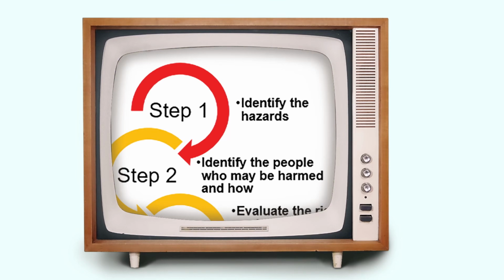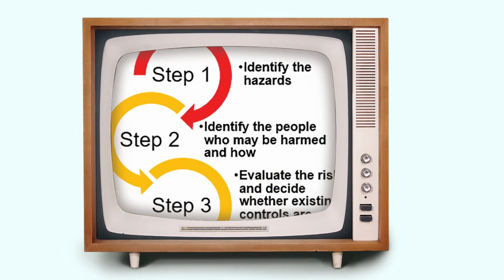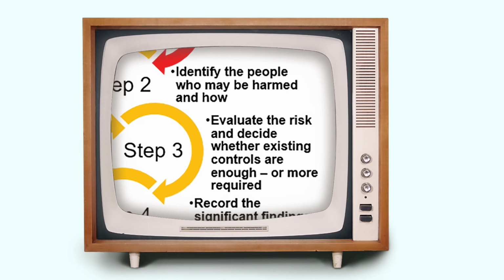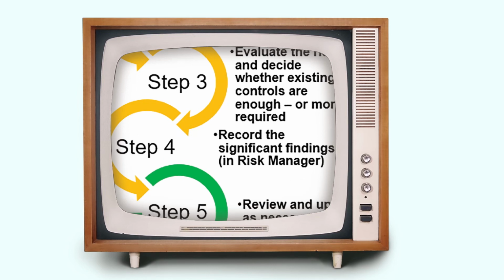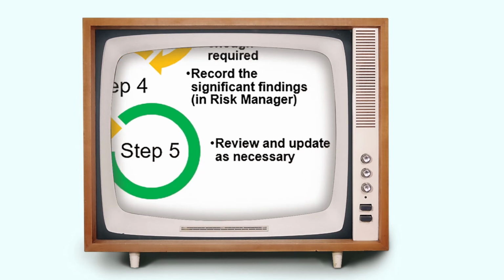Our 5 step health and safety risk assessment process | Auckland Council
A short video to help People Leaders understand our health and safety 5 step risk assessment process – using a carpark to illustrate and keeping it simple.